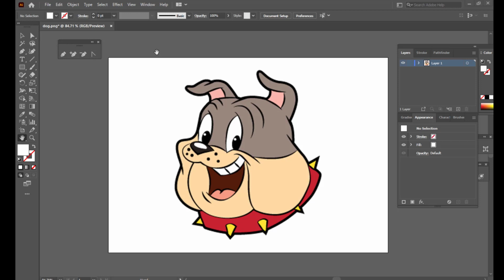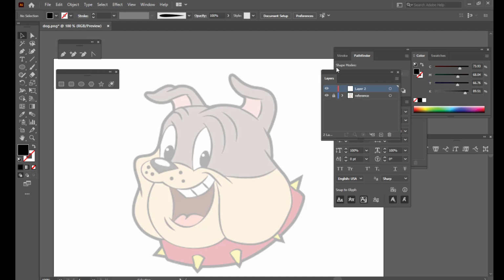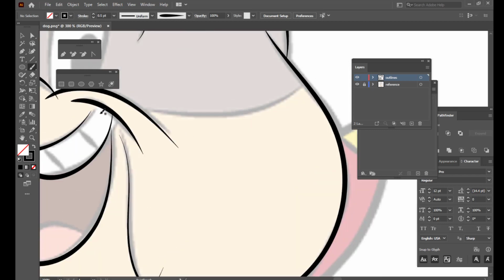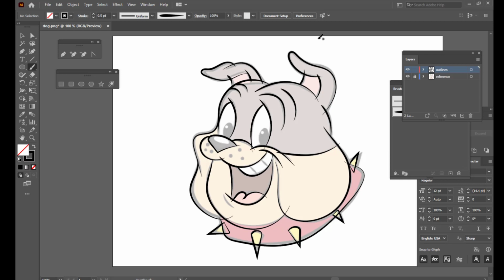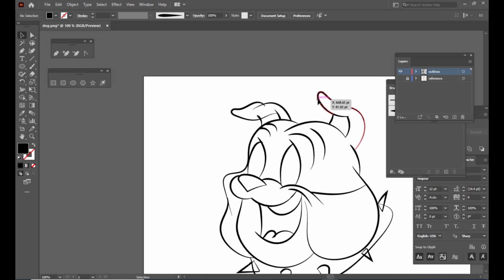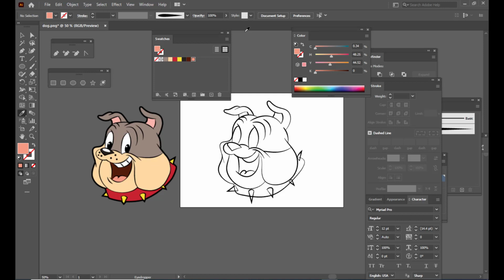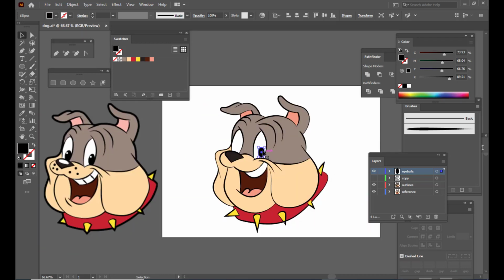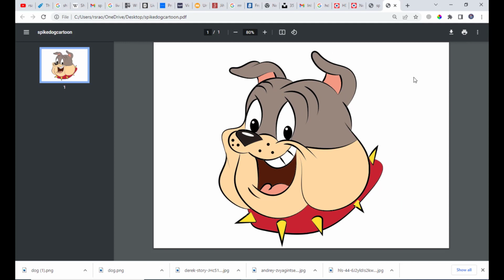Tom and Jerry's Spike dog in Illustrator with Live Paint - Graphic Designer's Workshop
Learn to create cartoon brushes and live paint and live paint bucket tool to create realistic cartoon in illustrator
Cartoon in Illustrator with live paint
LIVE PAINT ILLUSTRATOR